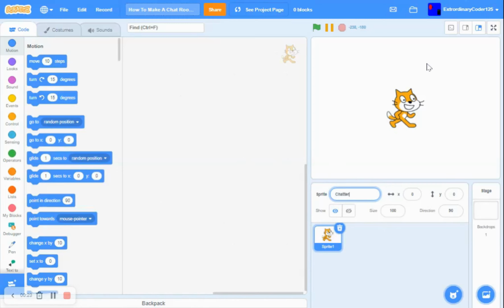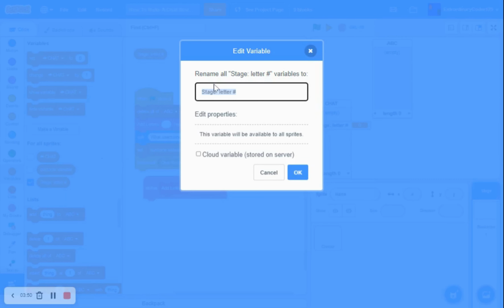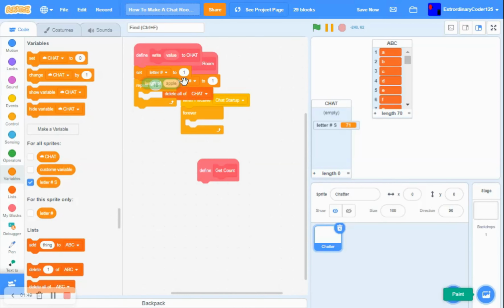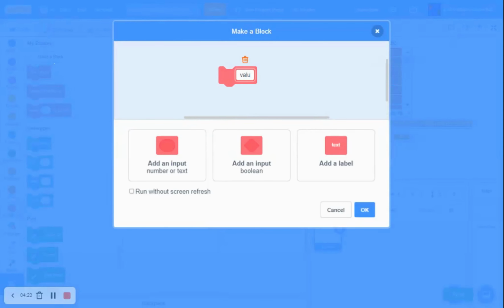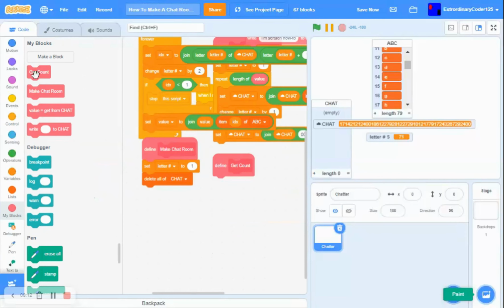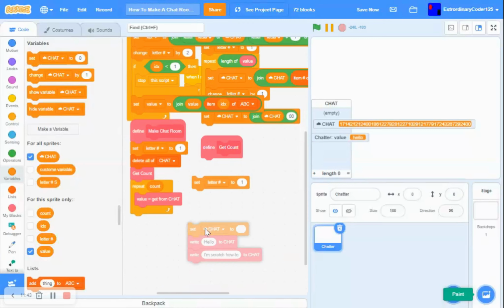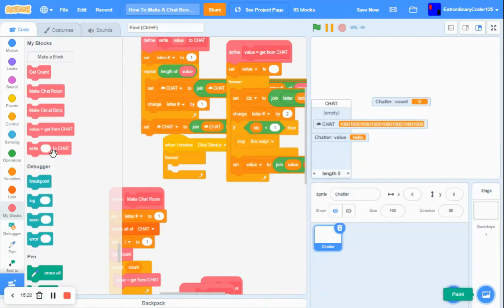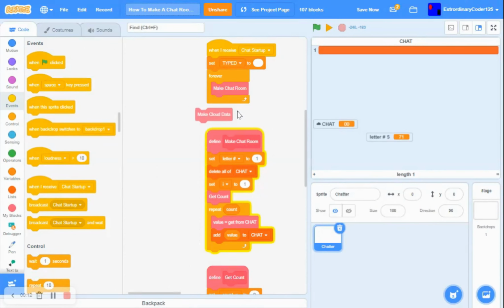How To Make A Chat Room on Scratch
⚠Warning!⚠ Only for people with Scratcher status on Scratch!
So this video is about variables like cloud ones to make our Chat Room and store info, using lists like an alphabet one that have our codes to encode and decode our info, a list like our chat to see all the messages, and using custom blocks to encode/decode our info. Have a wonderful day!